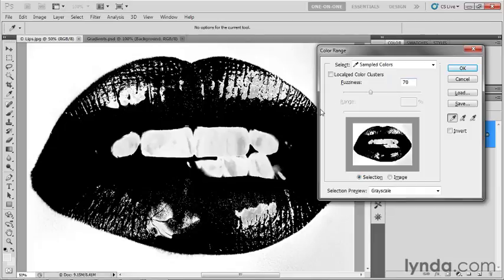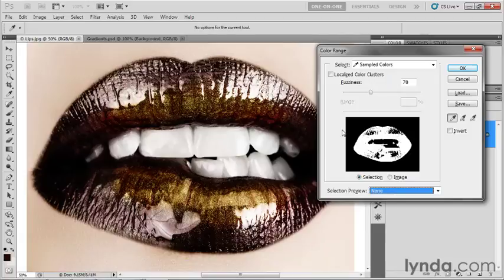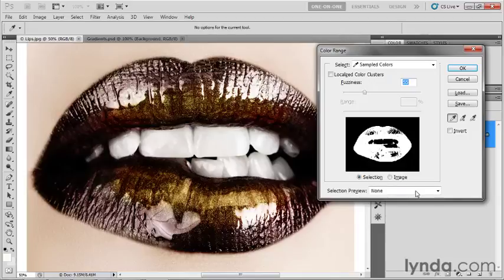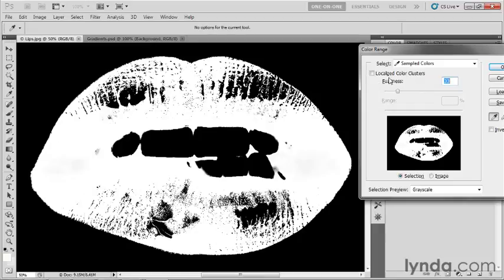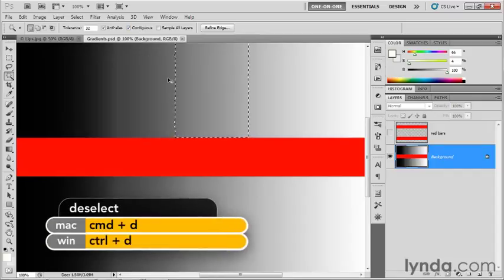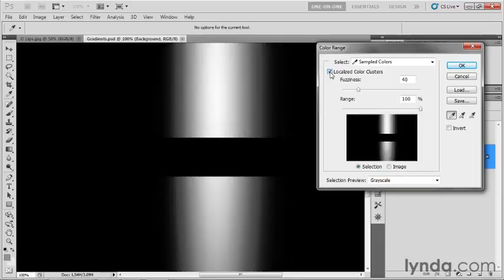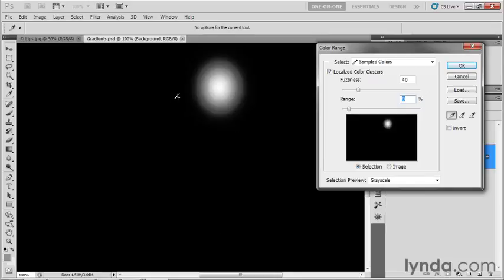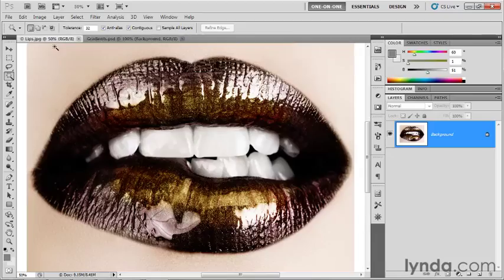PHOTOSHOP CS5_ONE_ON_ONE_ADVANCED_mr...datjojo1211_part 114